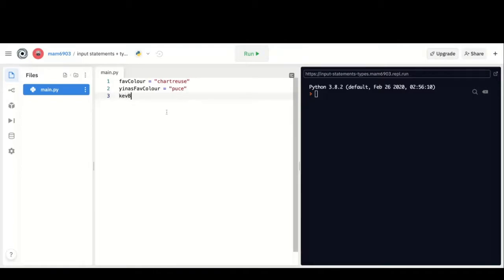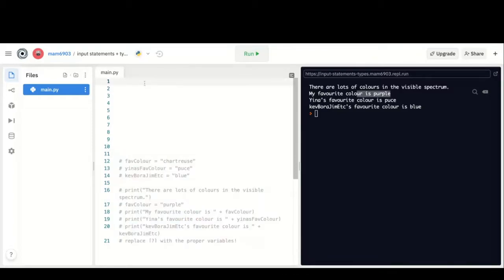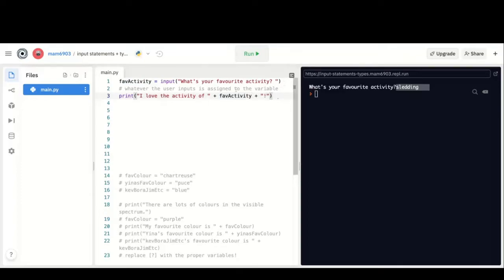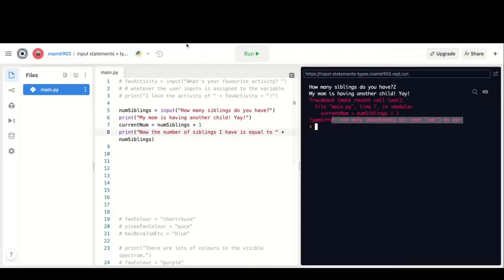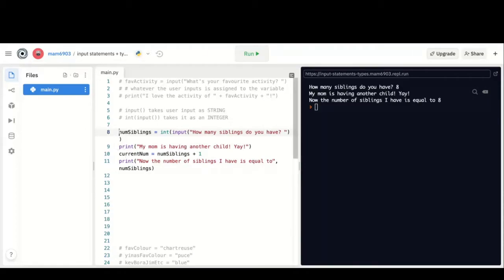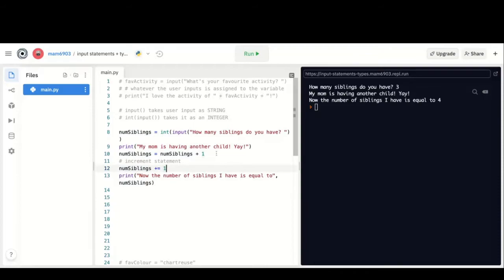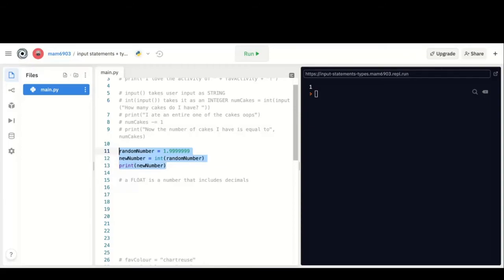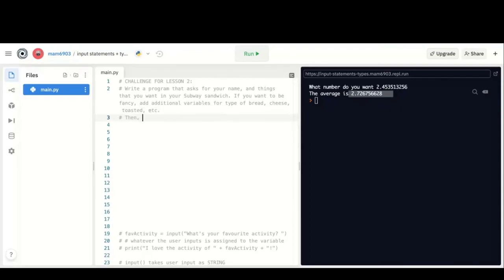Lesson Room Meeting #2: Input Statements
Presented by Michelle Ma and Yina Gao on October 20th, 2020.